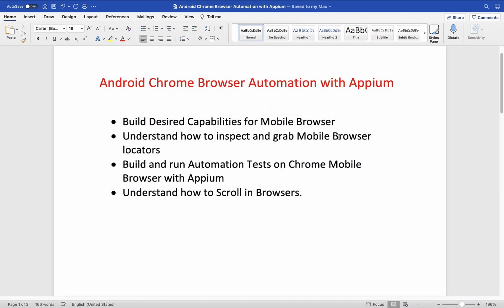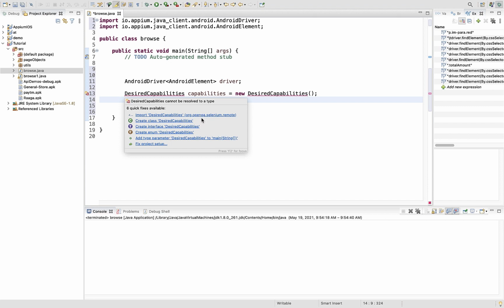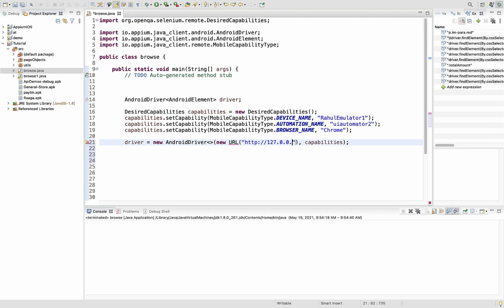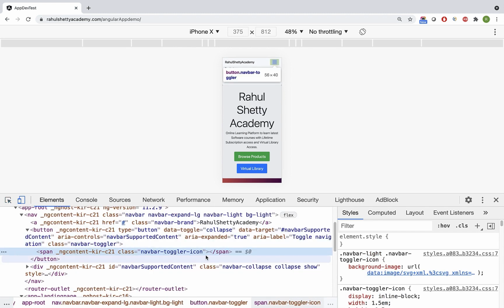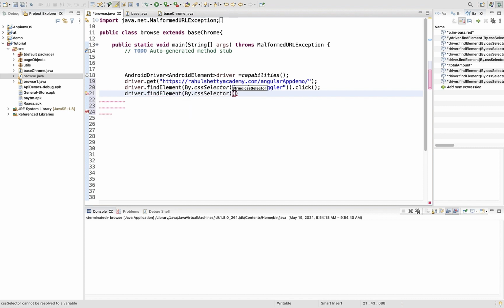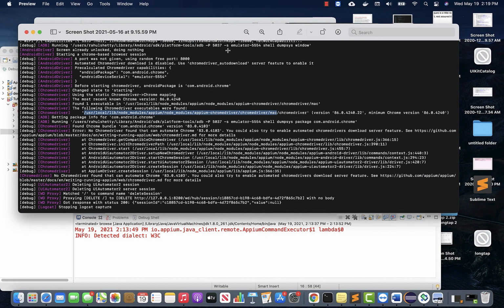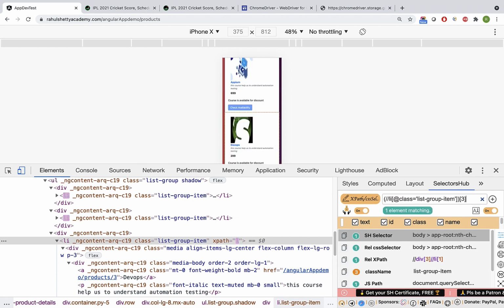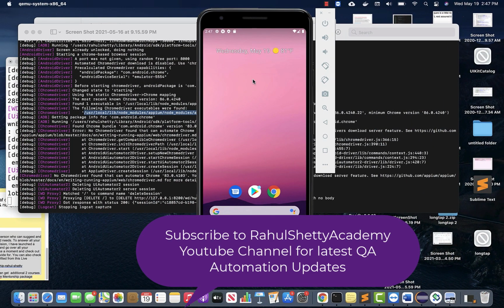Android Mobile Browser Automation with Appium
In this lecture, I have shown Step by step instructions on how to automate chrome mobile browser App using Appium with real time examples.
Get Life time access to all 30+ Automation courses with one single Subscription from below link.
Thanks
Rahul Shetty - QA Trainer/entrepreneur